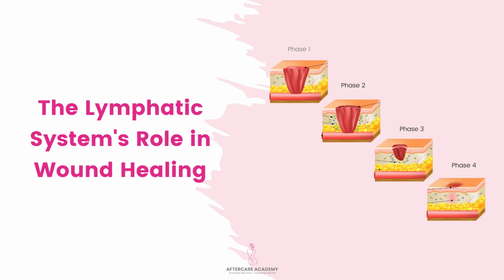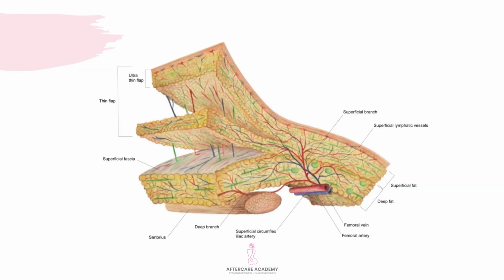The Vital Role of the Lymphatic System in Wound Healing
The lymphatic system plays an active and integral part in the wound healing process. Superficial intial lymphatics are literally just below the skin surface and if there is a breach of the skin, then not only is the tissue affected but also the venous capillaries and the initial lymphatics.

So, wound healing should not be considered as a process limited only to damaged tissue. There will always be an intensive, local immune response by the lymphatics.

We already know how important the lymphatic system is in maintaining fluid homeostasis. But, the role of lymphatics is often neglected in it's contribution to cell equilibrium and normal wound healing - and that is to control interstitial fluid microcirculation and the removal of macromalecules and particulate matter from the tissue spaces.

Failure to remove these particles, results in pollution of the tissues from excess proteins, macromouecules and inflammatory debris from the wound.

As soon as the skin is breached, the interstitium, vascular capillaries and lymphatic systems commence release of various cells involved in wound healing.

We know the importance of the lymphatic system in our overall immunity and therefore it plays a vital role in each stage of wound healing.

The lymphatic system is the main supplier of cells in wound healing. But it is predominately responsible for removing inflammatory debris and tissue swelling caused by the inflammatory process.

Regeneration of lymphatics, which occurs after inflammation has concluded, play an important role in wound healing.

This is particulary important after liposuction when so many lymphatics are obliterated during the procedure.

If inflammation does not, or cannot complete, lymphangiogenises cannot commence which further compromises wound healing.

And, while there is stagnant fluid remaining in the tissues, wound healing becomes problematic, causing issues like fibrosis and unsightly scars.

Here's a short video from the wound healing module in my online training. This training is specifically for Manual Lymph Drainage and Lymphoedema therapists who want to enhance their learning and understanding of the effect surgery has on the various systems in the body.

After completing the training, therapists have testified to how much more confident they feel working with postop patients. That they are no longer worried when someone who has had several surgical procedures walks into their clinic.

Importantly, patients are noticing the benefits to their recovery process when bespoke treatment plans have been put in place. Treatment plans include nutrition advice, advice on compression, using K-Tape and foam inserts. Therapists know exactly what they are talking about because they have a good understanding of wound healing and how to optimise it for their patients.

If you work with plastic surgery patients and would like to gain confidence and ultimately successful outcomes for your patients, then don't hesitate get in touch.

Or you can book a 30 minute video call to discuss YOUR needs from advanced postop training